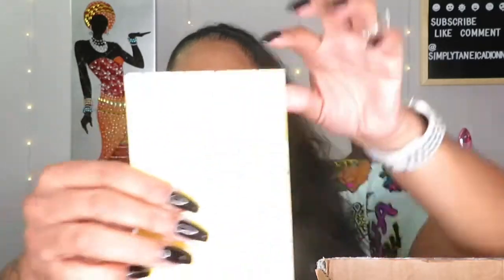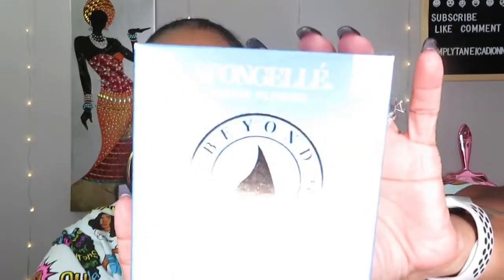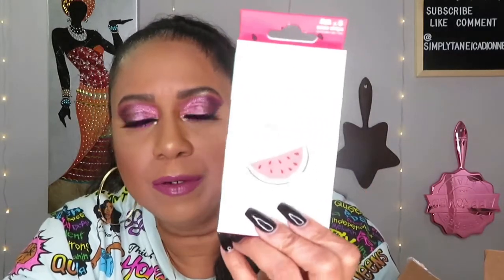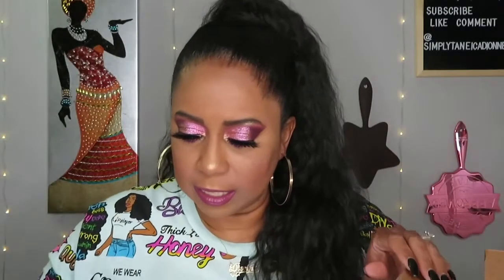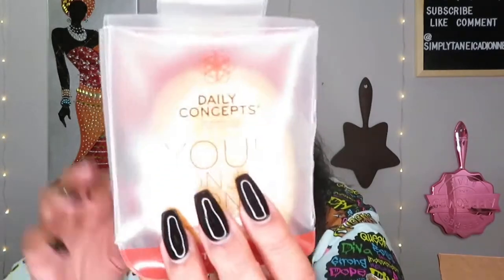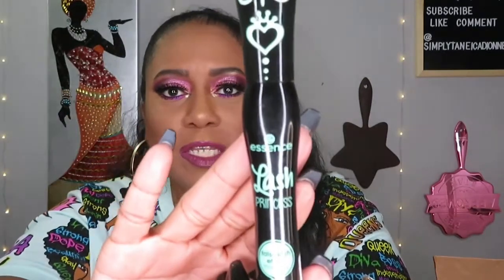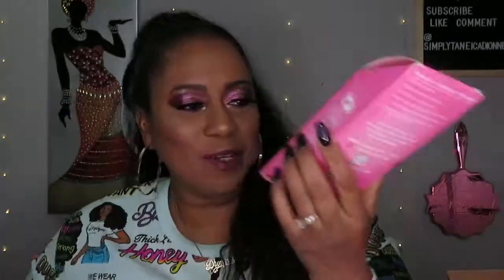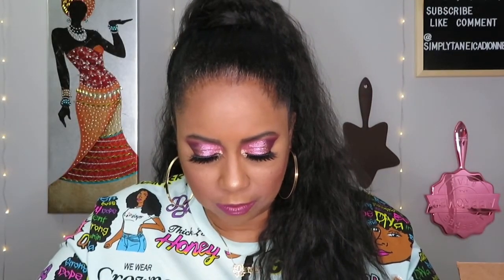I Won A Giveaway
Hiiiii Luvs. In today's video, I am unboxing my giveaway winning from fellow youtuber Tere's Corner, I was 1 of 2 of her 500 subscribers giveaway winners.

YouTubers Mentioned..